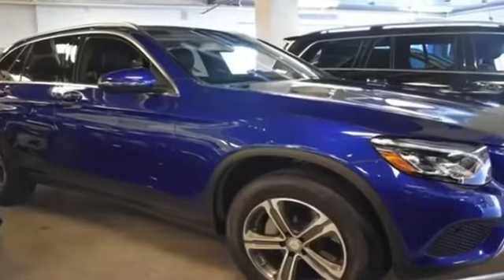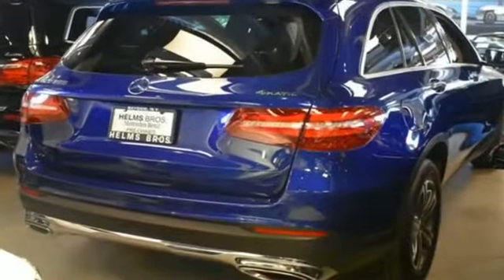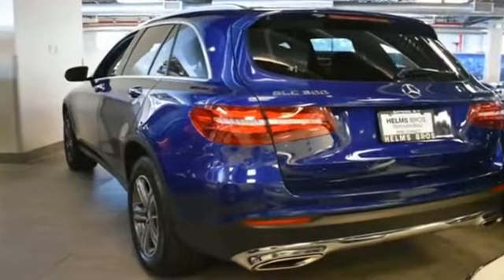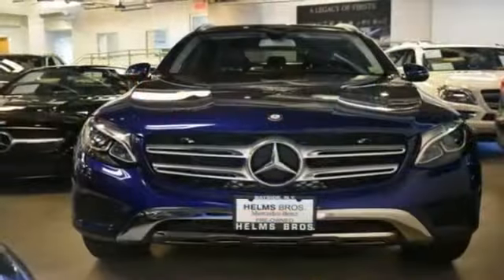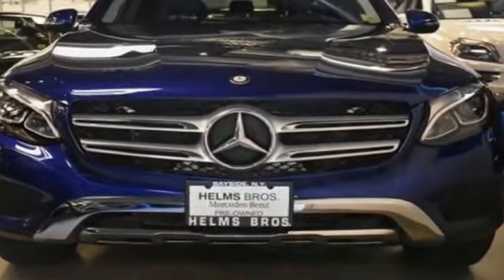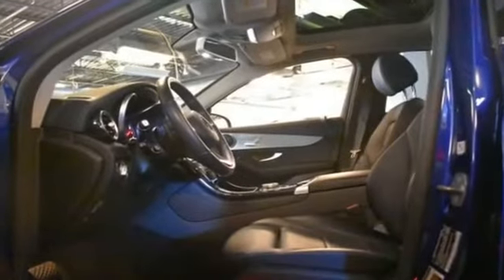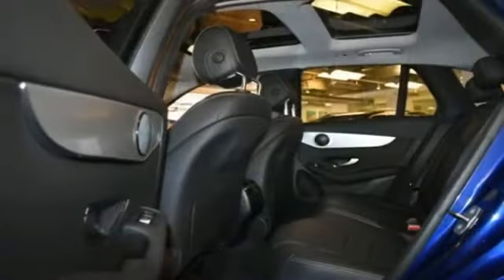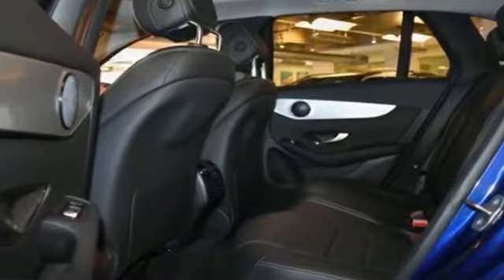2017 Mercedes-Benz GLC GLC 300 Bayside, Long Island, Queens, New York, Little Neck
2017 Mercedes-Benz GLC GLC 300 Bayside, Long Island, Queens, New York, Little Neck Bl 2017 Mercedes-Benz GLC GLC 300 4MATIC® 4MATIC® 9-Speed Automatic 2.0L TurbochargedRecent Arrival! 28/21 Highway/City MPGAwards: * Motor Trend Automobiles of the year * ALG Residual Value AwardsReviews: * Balance of comfort and performance makes it an appealing daily driver; solid fuel efficiency from the standard four-cylinder engine; plenty of room for adult-sized passengers in back; elegant design inside and out gives it a true luxury appearance. Source: Edmunds * Balance of comfort and performance makes it an appealing daily driver; solid fuel efficiency from the standard four-cylinder engine; plenty of room for adult-sized passengers in back; a long list of advanced safety features are available; elegant design inside and out gives it a true luxury appearance. Source: Edmunds * Elegant interior and exterior design; excellent balance between agile handling and a comfortable ride; abundant safety equipment that is better executed than most; fuel-efficient turbocharged engine. Source: Edmunds